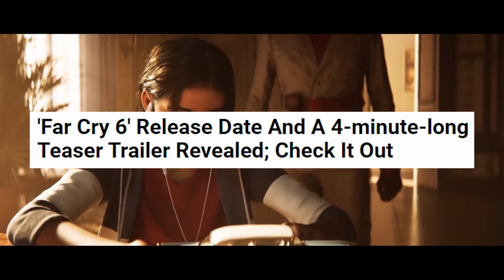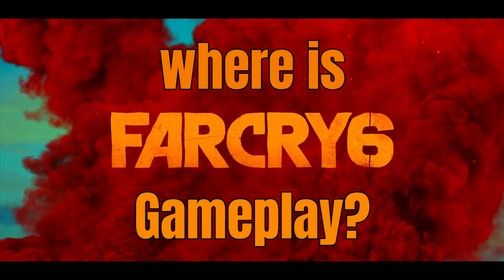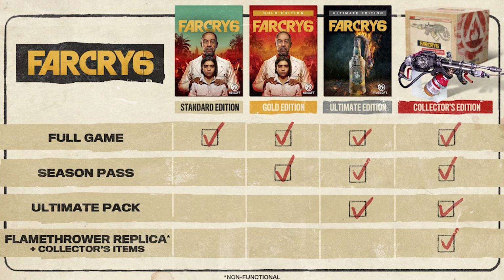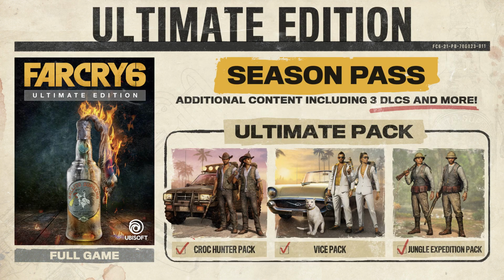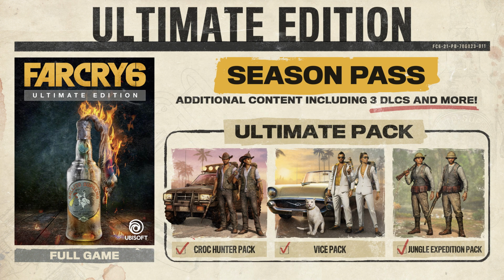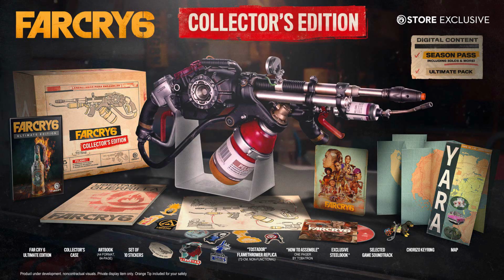What Happened To Far Cry 6?!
Far Cry 6 gameplay is here. This Far Cry 6 video includes Far Cry 6 Gameplay, Far Cry 6 Online Gameplay Update, DLC, Leak, Outposts, Story Mode, Free Roam, All Editions, Multiplayer Modes & More!

Today I will talk about the Far Cry 6 Gameplay, Far Cry 6 Release date, Far Cry 6 Online Gameplay, Far  Cry 6 Multiplayer, Far Cry 6 Coop Gameplay, Farcry6 Review, Farcry6 News. Next up I will make Far Cry 6 Gameplay Walkthrough, Official Gameplay Trailer, Details, Info videos & More!